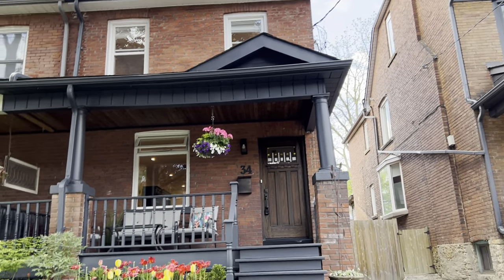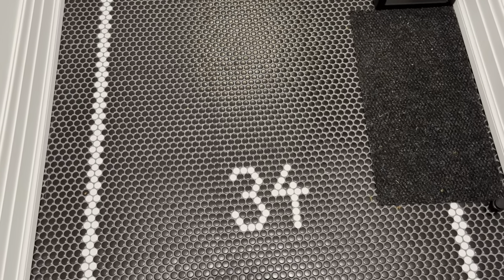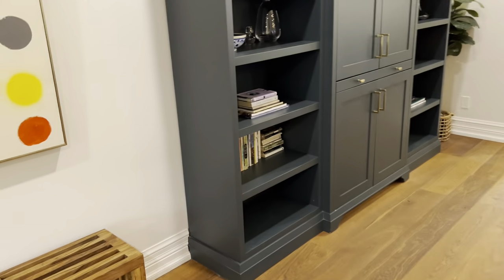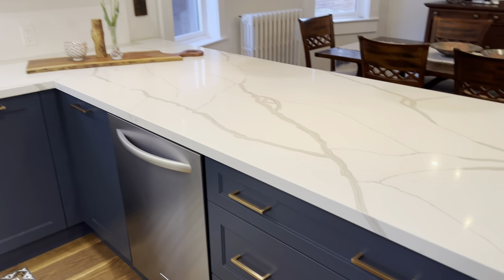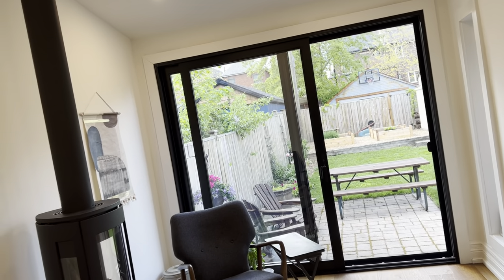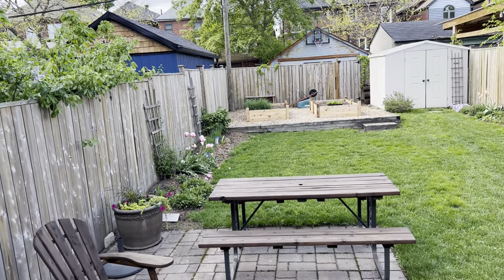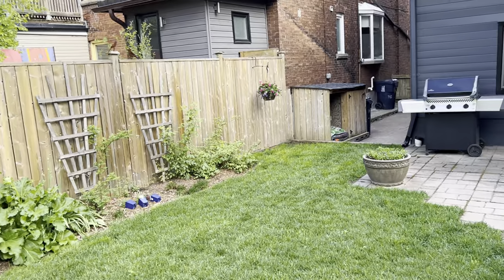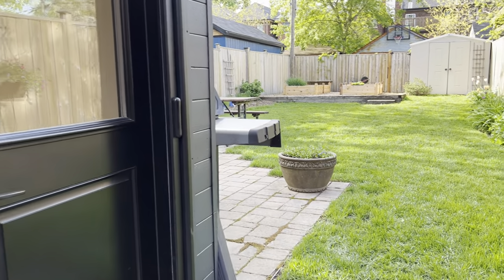34 Fermanagh Avenue - Main Floor & Exterior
4 Fermanagh Avenue | West Toronto - Roncesvalles , Toronto Real Estate For Sale

Stylish extra wide family home in the heart of Roncesvalles

Steps to parks, shops & schools! Major renovation in 2018 with permits. This oversized lot with rare private drive is as big or bigger than detached which means much larger rear yard - it qualifies for one of the largest laneway/garage options in the city. See report. Parking for 4+ cars total if open fence from laneway.
Enter and prepare to fall in love…this home exudes an emotional response. The sensational renovation blends style & grace. Peace & warmth. Pride & practicality.